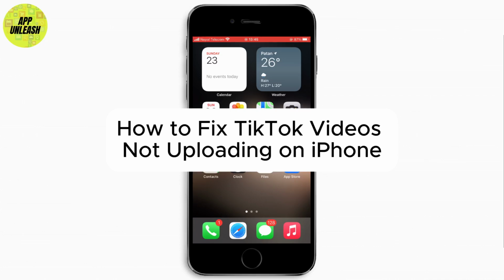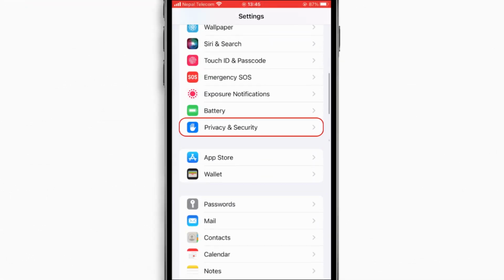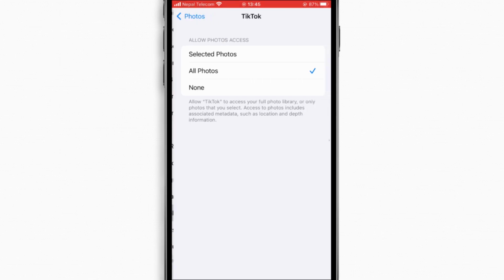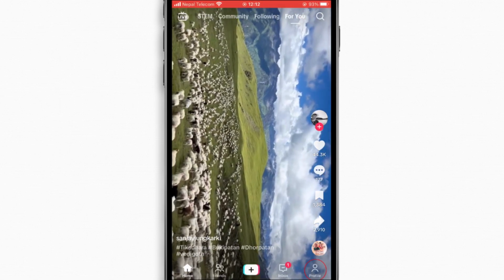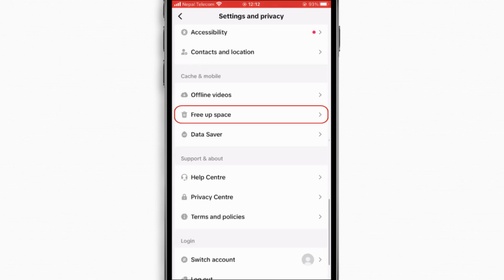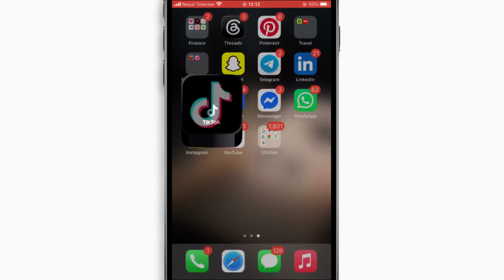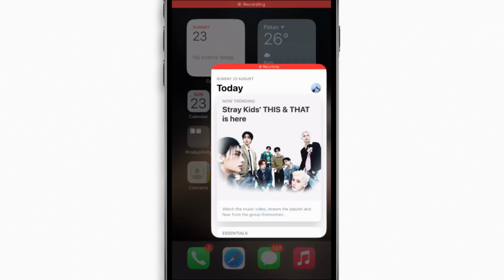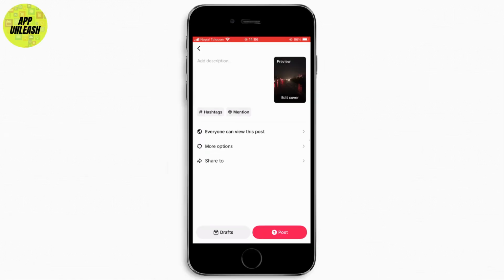How to Fix TikTok Videos Not Uploading on iPhone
How to Fix TikTok Videos Not Uploading on iPhone with this easy step-by-step tutorial. If TikTok is not uploading videos on your iPhone, this guide will show you how to fix TikTok not uploading videos and resolve common TikTok video upload problems. You'll also learn how to fix TikTok videos not loading, fix TikTok videos not showing, and troubleshoot TikTok videos not posting on iPhone. This tutorial also covers what to do if TikTok couldn't save a video on iPhone, how to fix TikTok video not playing problems, and how to fix TikTok video not showing problems.

Timestamps:
0:00 Introduction
0:20: How to Fix TikTok Videos Not Uploading on iPhone
01:00 Outro